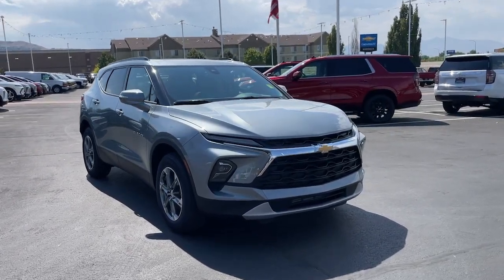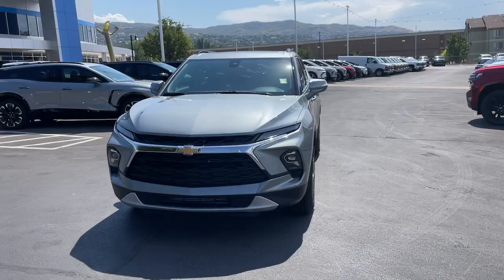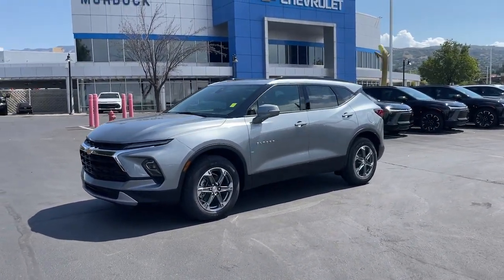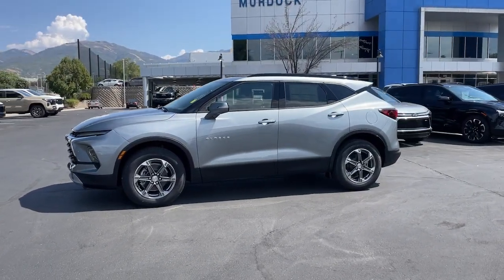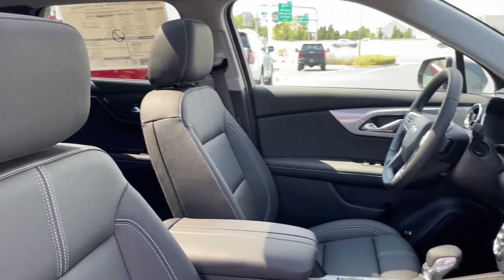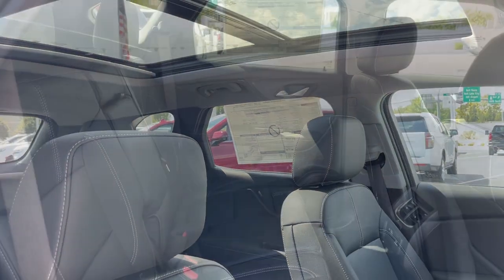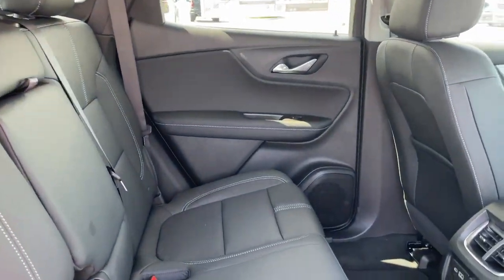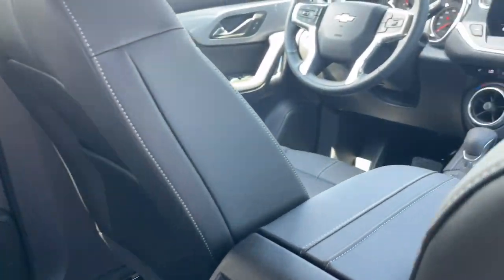2025 Chevrolet Blazer LT UT Bountiful, Woods Cross, North Salt Lake, Farmington, Kayesville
New 2025 Chevrolet Blazer LT available at Murdock Chevrolet located in 2375 S 625 W, Woods Cross, UT, 84010. Servicing the Bountiful, Woods Cross, North Salt Lake, Farmington, Kayesville area.

This could be the car for you, the  2025  Chevrolet Blazer. Take a closer look at this assertively stylish Chevrolet Blazer. Spacious, smooth-riding, and satifying to drive, it offers enjoyment and inspires confidence on every journey. The following are some of this vehicles highlighted options: Apple Carplay®/Android Auto®, Wireless Charging Station, Panoramic Roof, Keyless Entry, Heated Driver Seat, Rear Camera Mirror, Power Liftgate, Heated Mirrors, Adaptive Cruise Control, Premium Sound System. Convenience meets sporty style in this sharp-looking Blazer. See for yourself when you take it out for a test drive. Our professional staff looks forward to giving you excellent service!